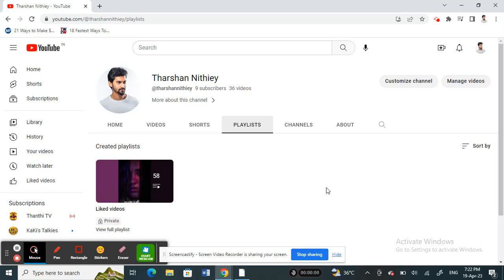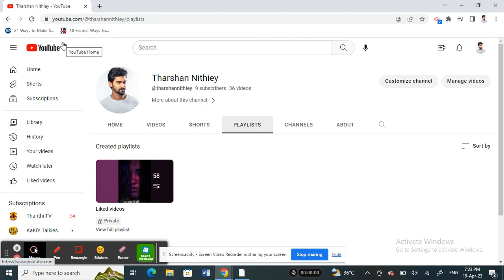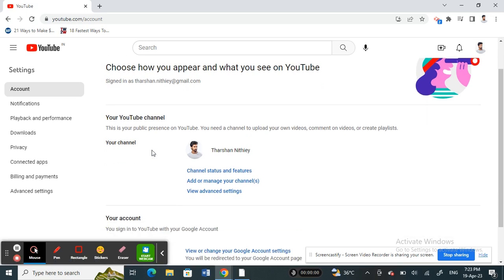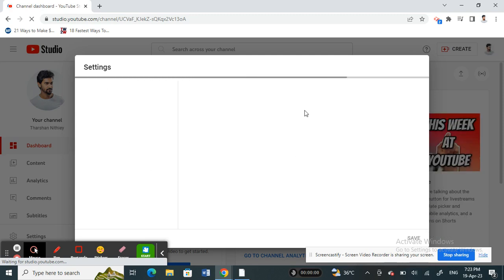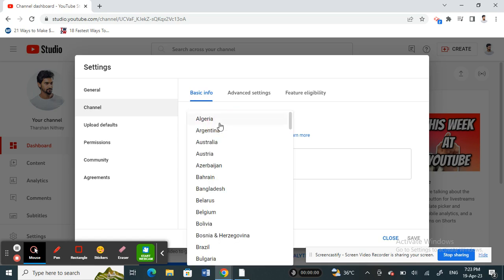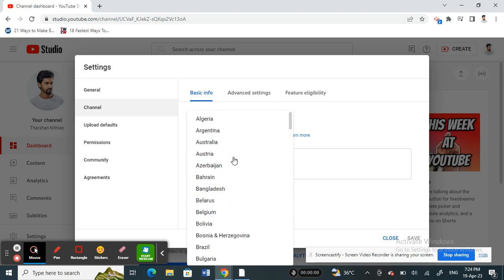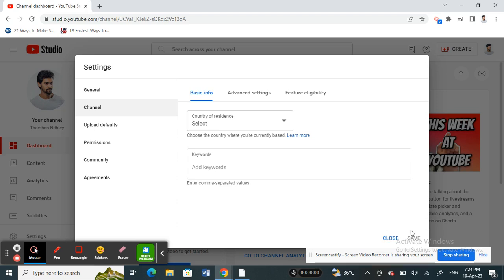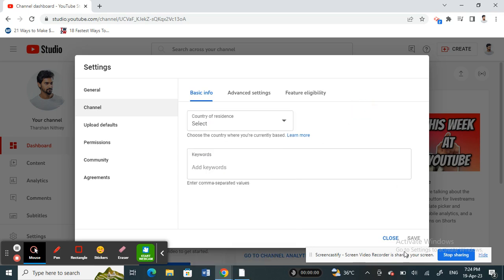How to Hide Country or Location on YouTube channel (FULL GUIDE)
In this full guide, we will show you how to easily hide your country or location on your YouTube channel. By hiding your country or location, you will make it harder for YouTube to geolocate your videos and show them to people in your specific region. This guide will cover everything you need to know to hide your country or location on your YouTube channel, so be sure to watch it to the end!
How to Hide Country or Location on YouTube channel